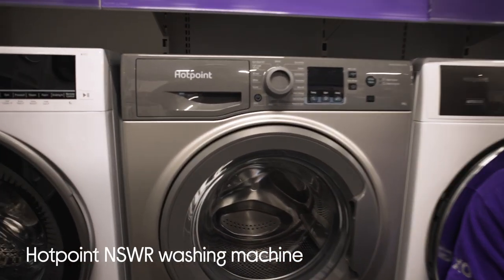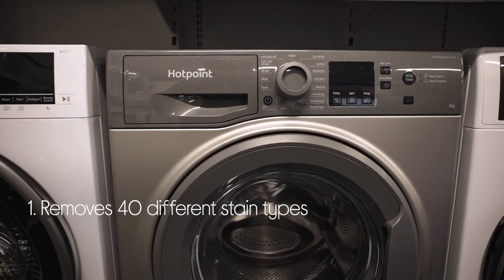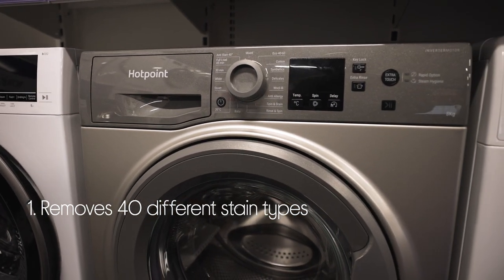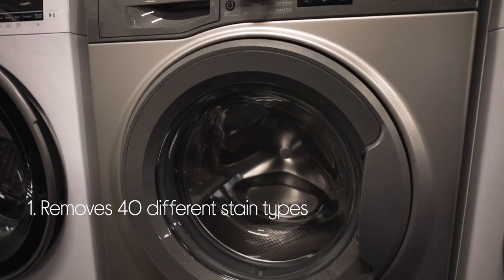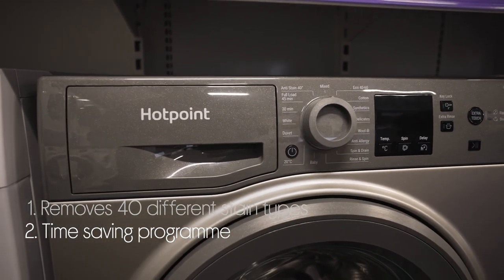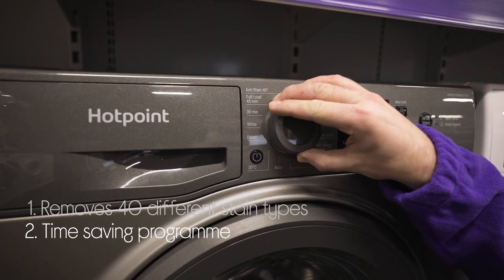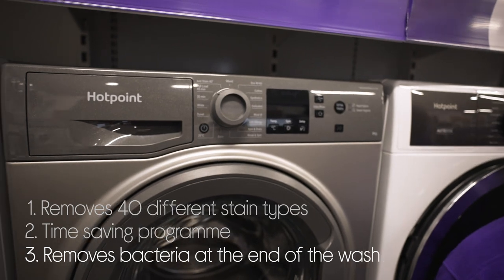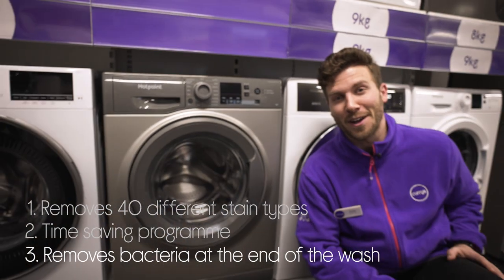Hotpoint NSWR 845C GK UK N 8 kg 1400 Spin Washing Machine - Graphite - Quick Look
SHOP the Hotpoint NSWR 845C GK UK N 8 kg 1400 Spin Washing Machine - Graphite

Learn more about the Hotpoint NSWR 845C GK UK N 8 kg 1400 Spin Washing Machine - Graphite.